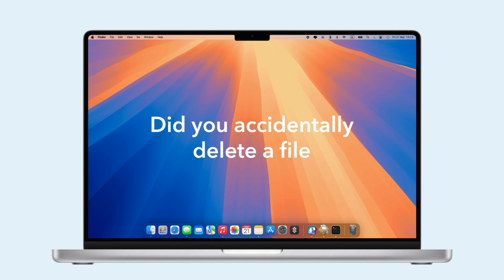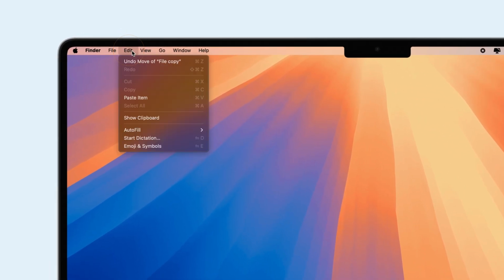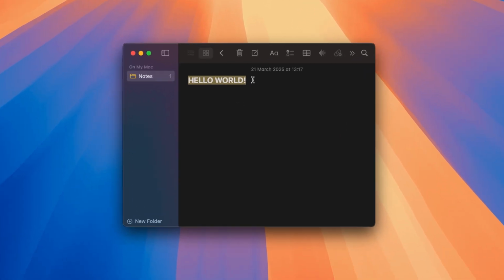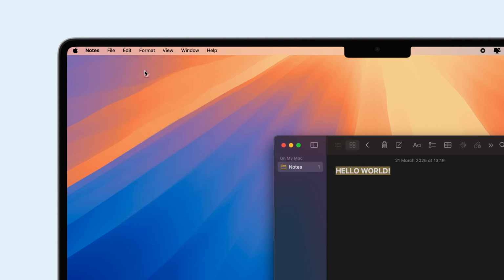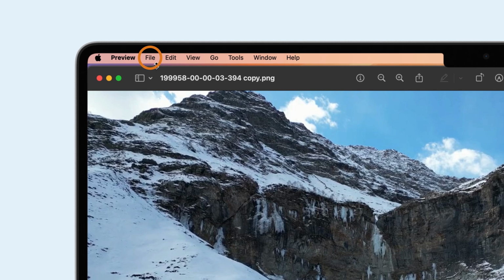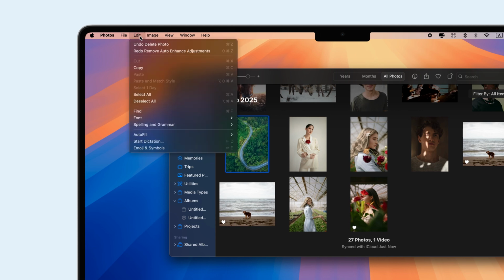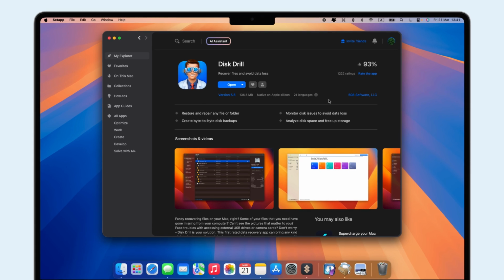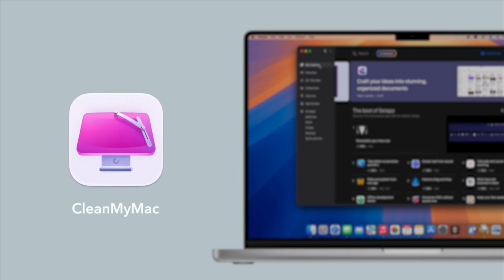How to Undo on Mac Like a Pro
🔄 How to Undo and Redo on Mac | Keyboard Shortcuts, Tips, and Data Recovery

Accidentally deleted a file or typed the wrong text? Don’t worry-macOS has powerful undo and redo features to save the day! In this video, you’ll learn how to use undo and redo on your Mac, discover essential keyboard shortcuts, and see how Setapp apps like Disk Drill, BetterTouchTool, and Craft can take your workflow to the next level.

✨ Timestamps:
00:00 – Introduction
00:20 – Undo command and redo shortcut (keyboard & menu bar)
00:41 – Undoing ALL CAPS
00:53 – Undo and Redo in Notes app
01:17 – Undo, Revert to.. and restore in Photos
01:46 – Restoring deleted files
01:59 –  Top Setapp apps to secure your data and recover deleted files

💬 What’s the biggest mistake you’ve undone on your Mac? Share in the comments!